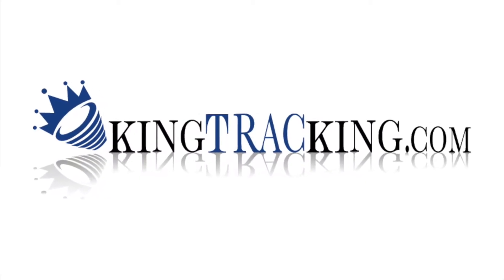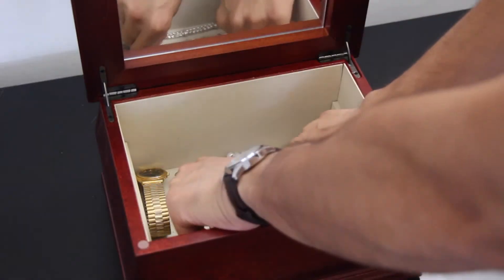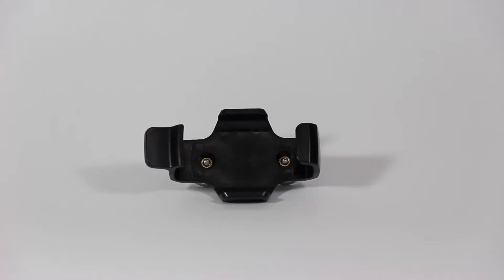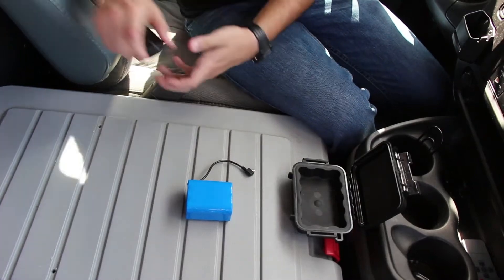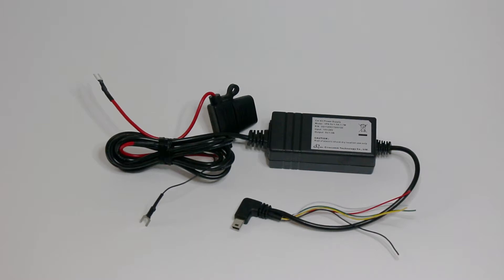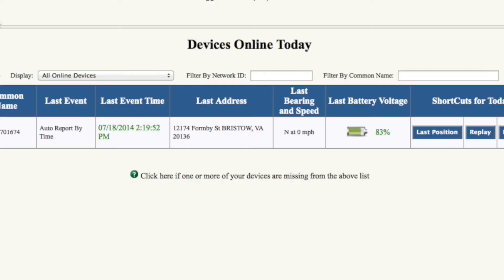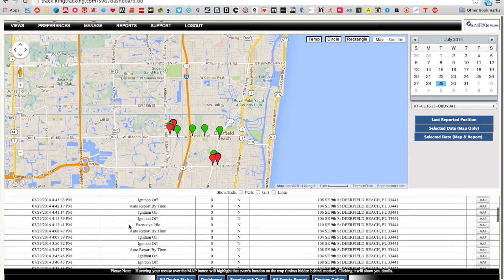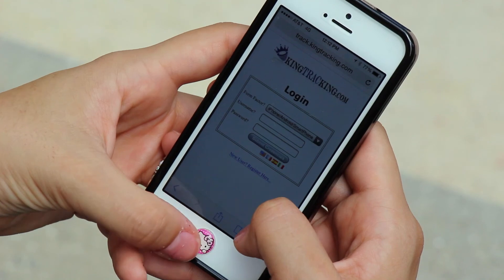King Tracking | Leo Minor | Miniature GPS | Spark Nano | GL 200 | Tracking Device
The Leo Minor GPS Miniature Tracking Device is a portable device that can be used to track vehicles, people, or assets. This video will describe King Tracking's GPS portable tracker Leo Minor. King Tracking offers all the latest GPS Tracking solutions and Leo Minor is the latest GPS Tracker available on the market. Advanced tracking solution for all your tracking needs.